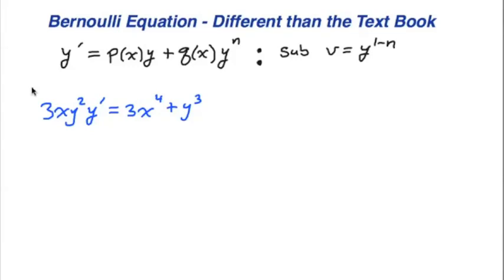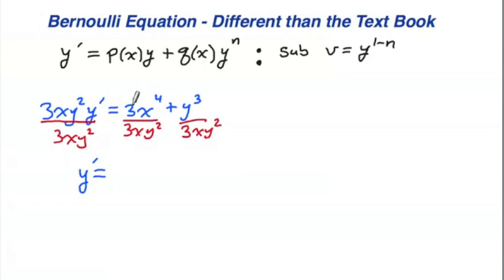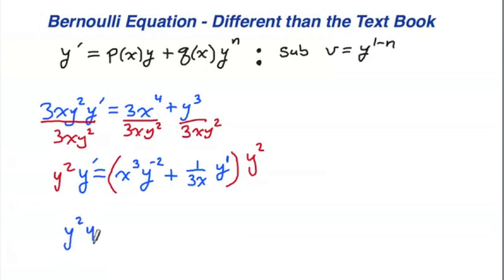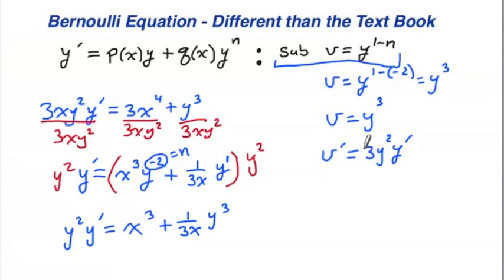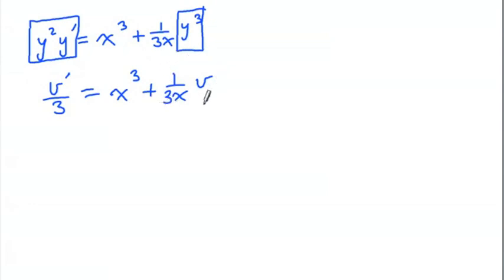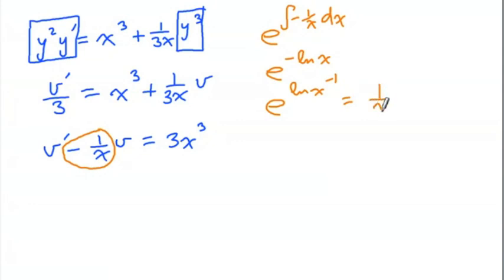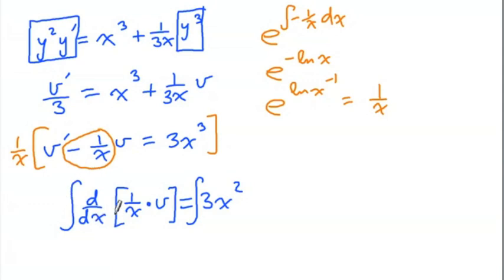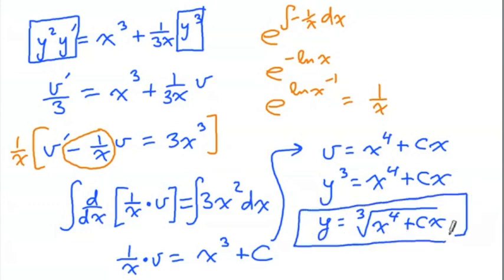Bernoulli's Method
Differential Equation